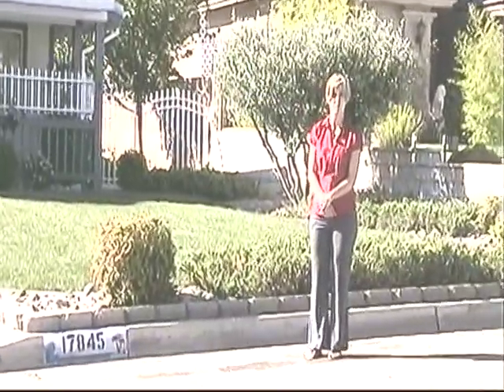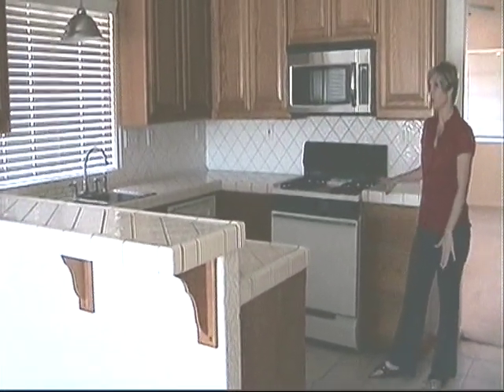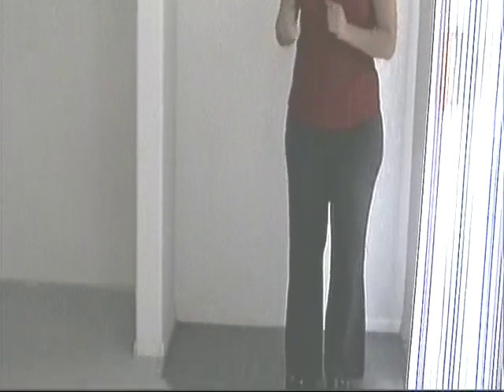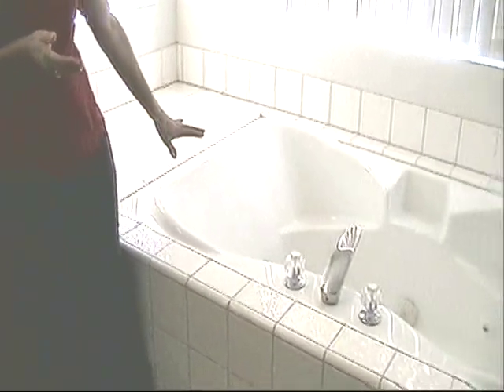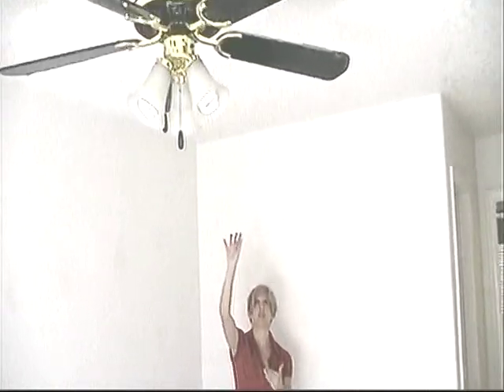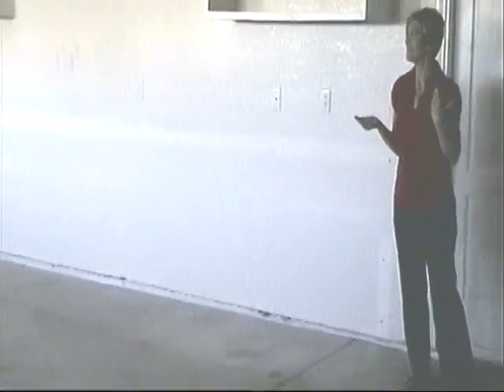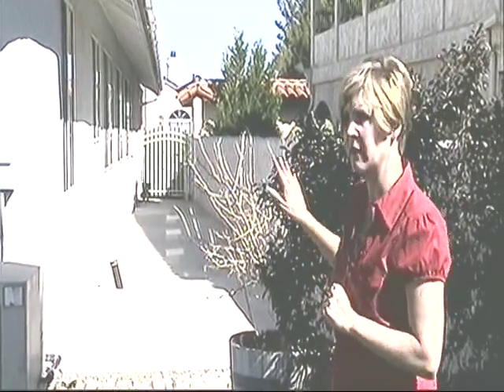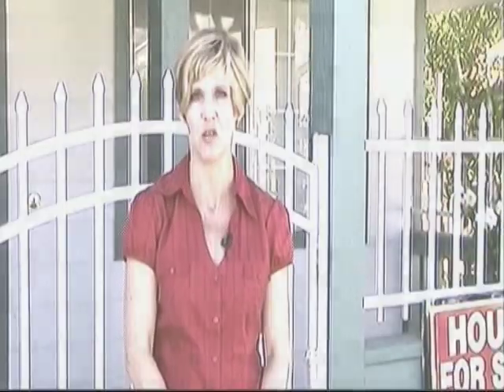High Desert Home Tours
4 Bedroom, 2 Full bath, 3 Car garage, 2100 Sq ft home in the beautiful Spring Valley Lake community located in Victorville CA.